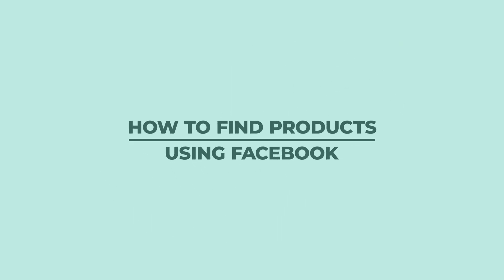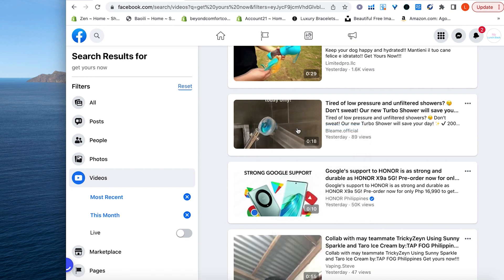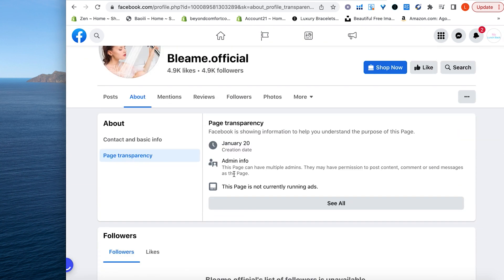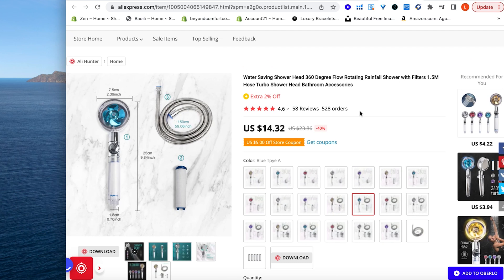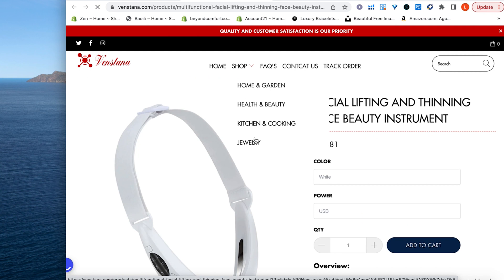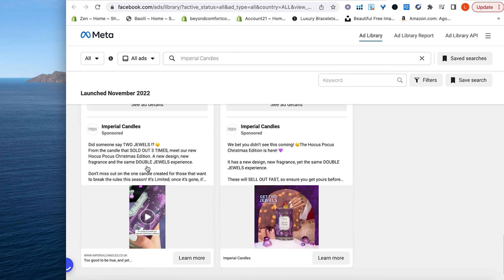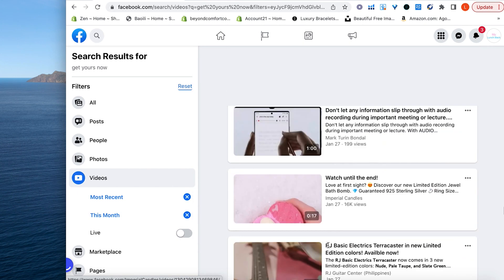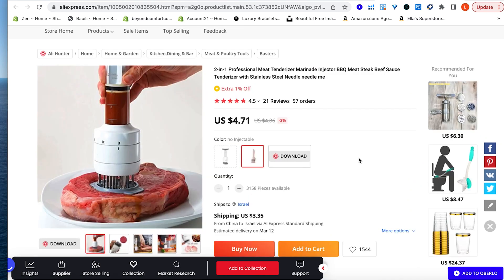Facebook Product Research Strategy For Dropshipping | Find Winning Products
In this video, I reveal how to use Facebook for product research. Use this method to find winning products to start dropshipping. Follow along as I create a new Shopify dropshipping store and document every step of the way - build your store with me!

💡 Our Apps

EasyCall.

Carti Abandoned Cart Recovery.